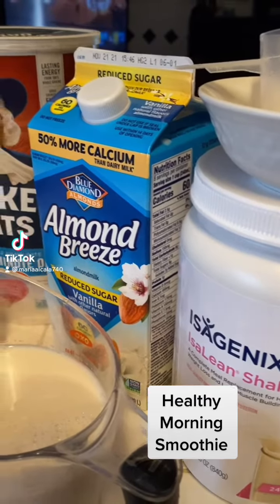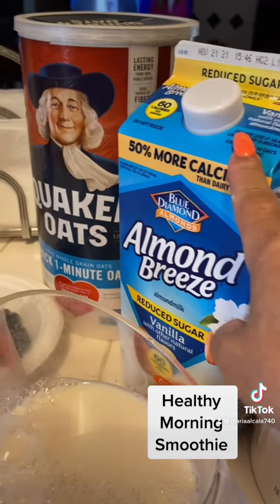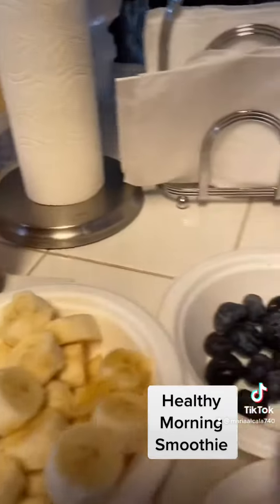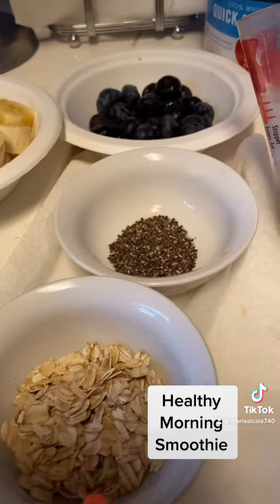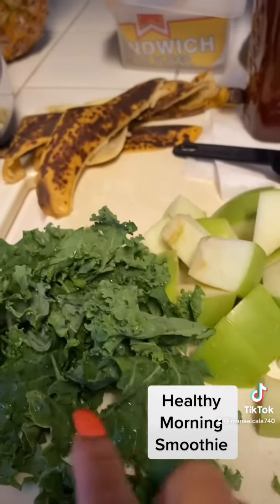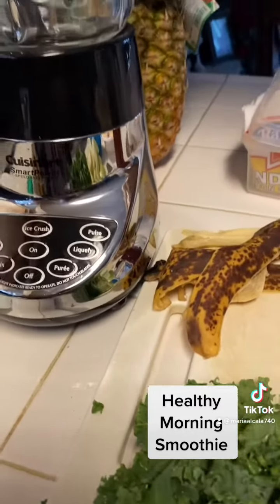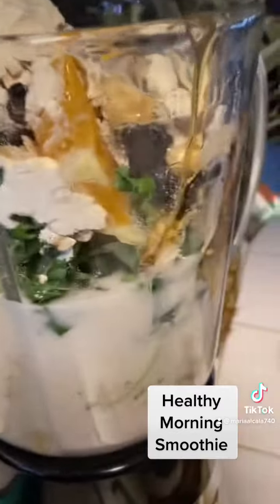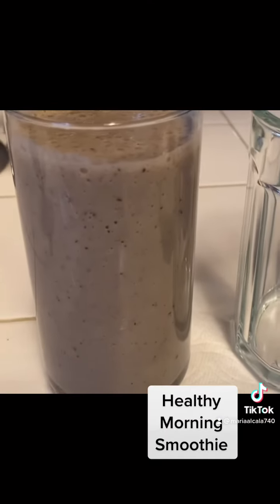Delicious healthy smoothie of the day